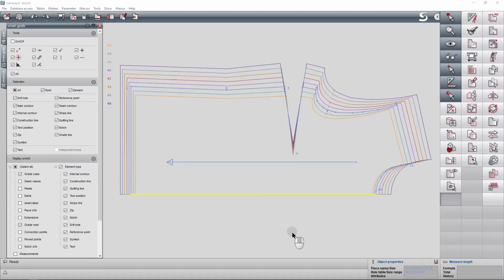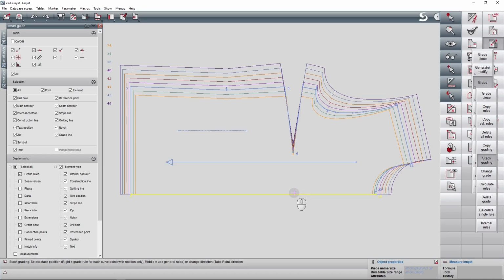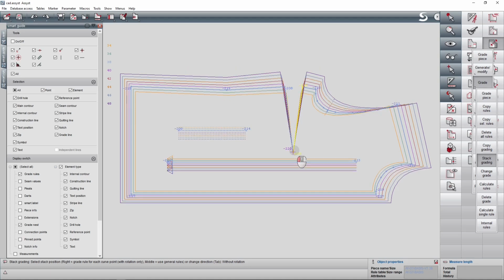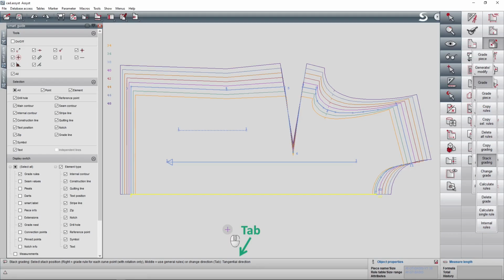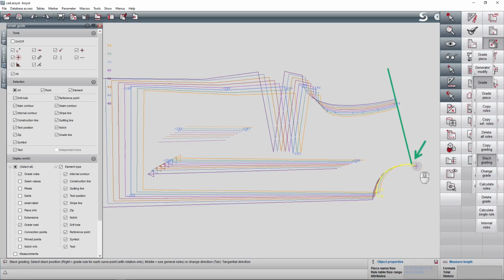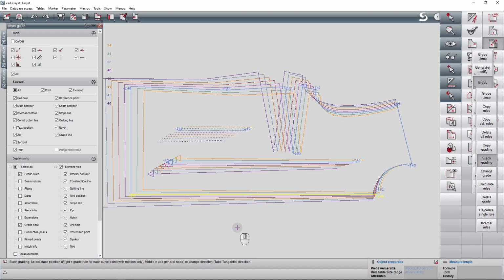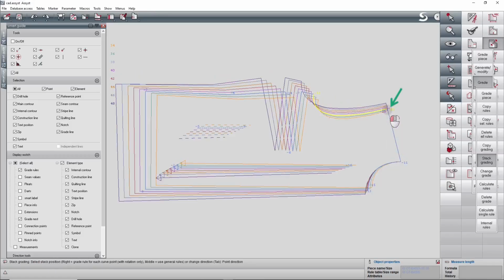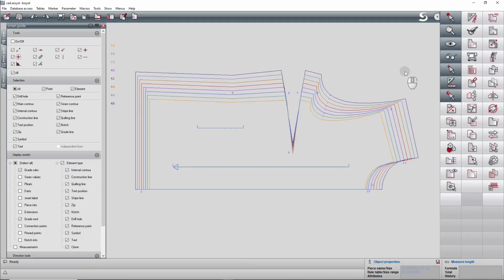Stack grading in Assyst.Cad 2D